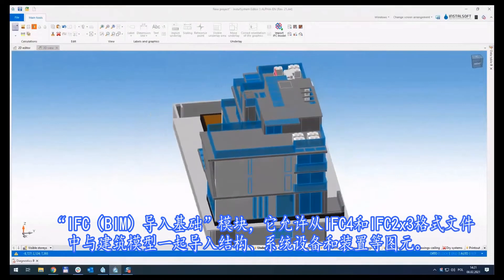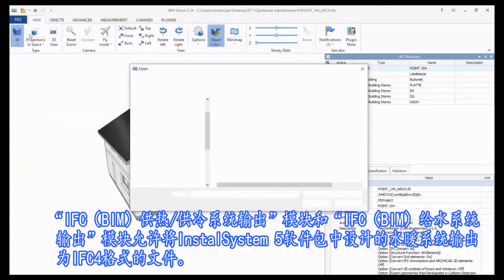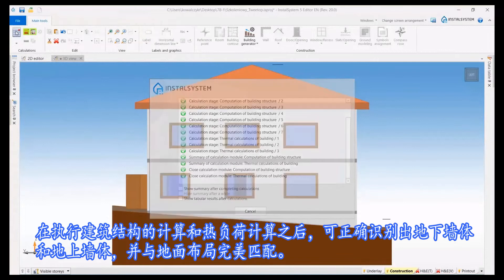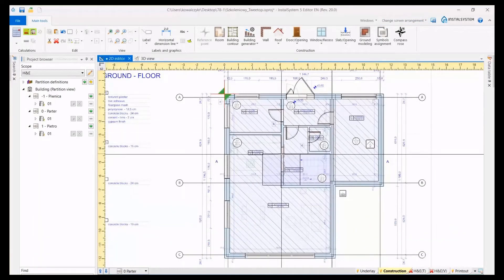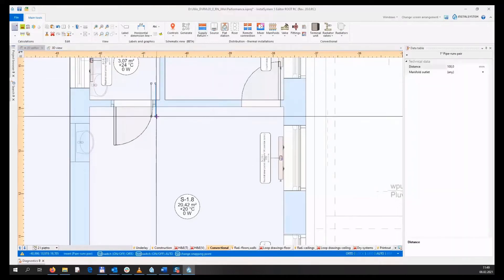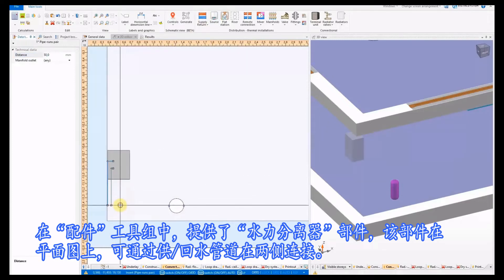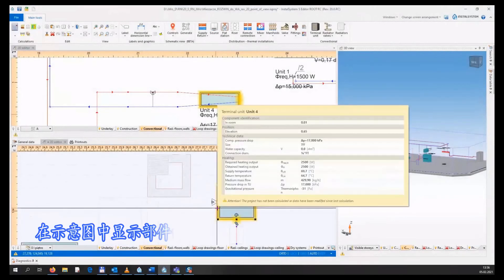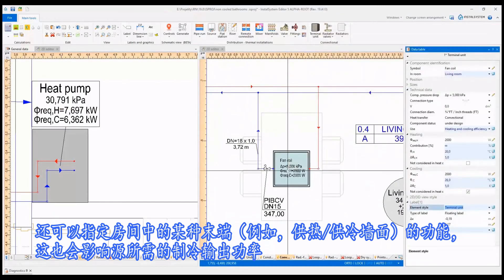InstalSystem 5 - V20.0版更新简介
通过观看视频可了解在本次更新中的内容和特点。